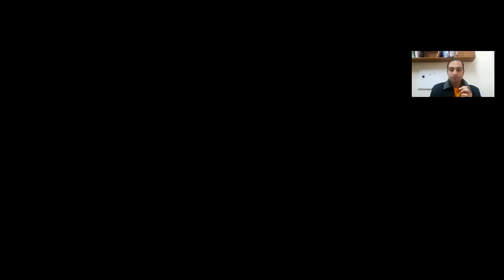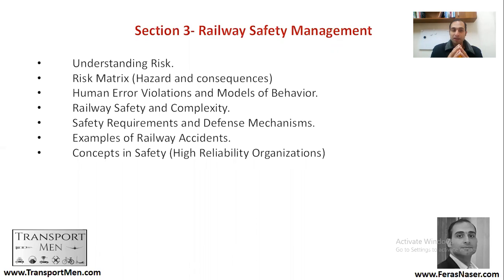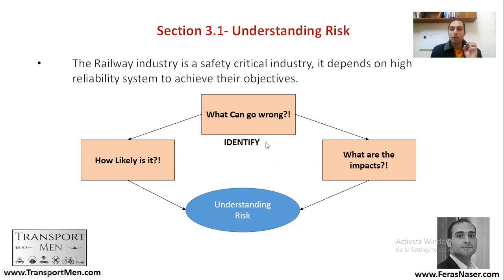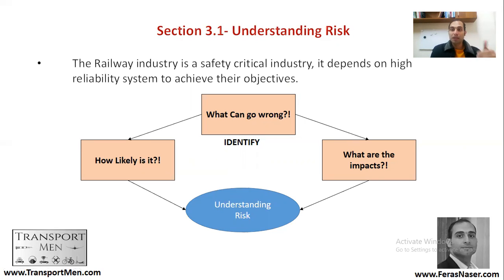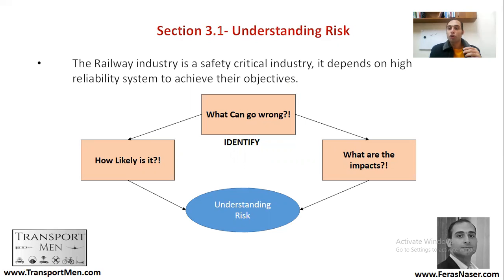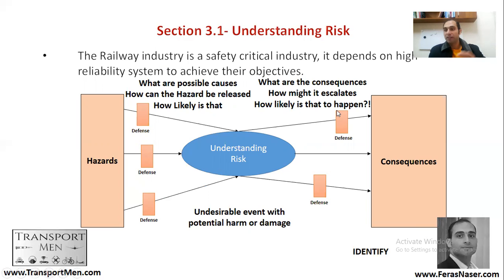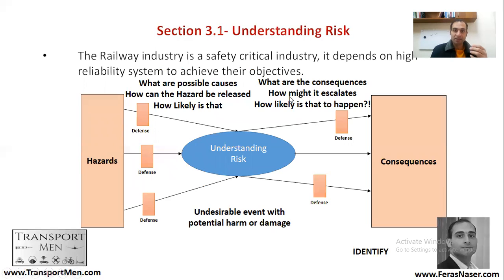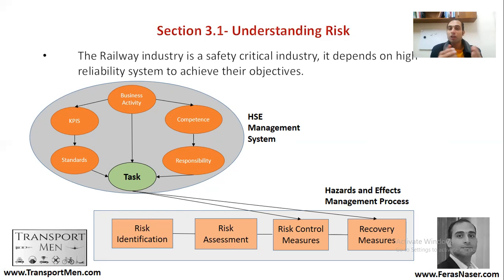Chapter 1 | Section 3 | Railway Safety Management - Understanding Risk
1- Understanding Risk